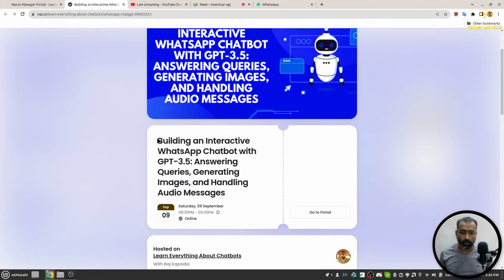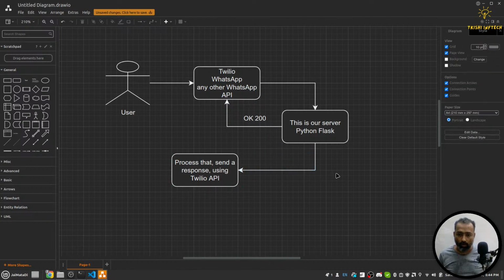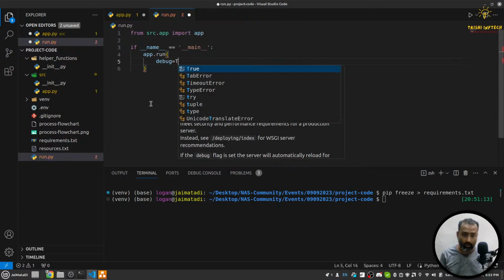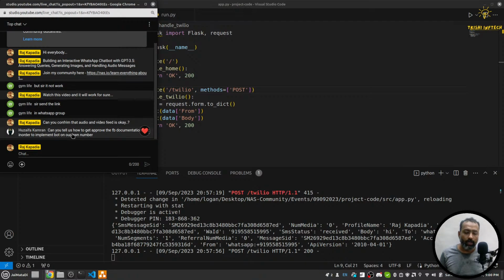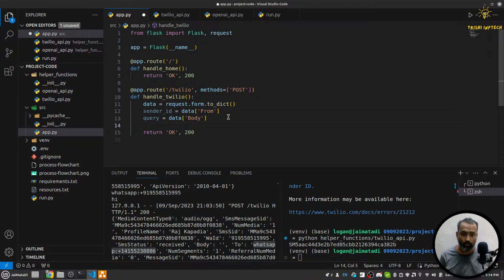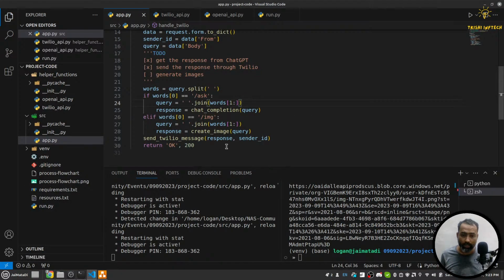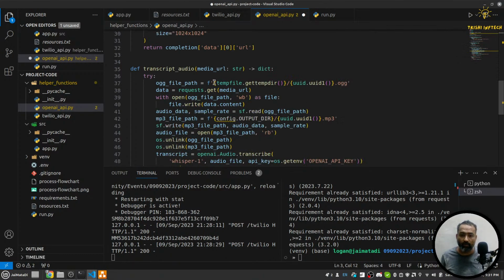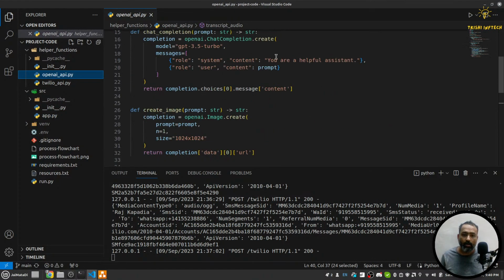Building an Interactive WhatsApp Chatbot w/ OpenAI: Handling Chat, Audio, and Generating Images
Are you ready to witness the future of interactive messaging? Join us for an exciting live-streaming event where we dive deep into the world of chatbots and artificial intelligence. We're taking WhatsApp to the next level by integrating it with GPT-3.5, one of the world's most advanced AI language models.

In this live session, you'll learn how to create a dynamic WhatsApp chatbot that can do much more than respond to text messages. I will guide you through the entire process, from setting up the WhatsApp integration to harnessing the power of GPT-3.5 to answer queries, generate stunning images, and even handle audio messages.

What You'll Discover:

(1) WhatsApp Integration: Explore the world of WhatsApp API integration and how to establish a connection with this popular messaging platform.

(2) The Power of GPT-3.5: Get acquainted with GPT-3.5, an AI model capable of understanding and generating human-like text.

(3) Text-Based Interactions: Learn how to create a chatbot that can engage in natural conversations and provide informative responses.

(4) Image Generation: Witness the magic as we prompt GPT-3.5 to generate images based on your text inputs, opening up endless creative possibilities.

(5) Audio Message Handling: Discover how our chatbot can transcribe and respond to audio messages, making communication more accessible and interactive.

Who Should Attend:

Developers are interested in building intelligent chatbots.
AI enthusiasts are curious about the latest advancements in natural language processing.
Anyone looking to enhance their WhatsApp experience with automated responses and creative outputs.
Don't miss this opportunity to explore the future of messaging technology. Whether you're a seasoned developer or simply curious about the potential of AI-powered chatbots, this live event promises to be a captivating journey into WhatsApp and GPT-3.5.

Mark your calendar, invite your friends, and join us live for an unforgettable experience that will expand your horizons and inspire your creativity. Get ready to witness the chatbot revolution in action!